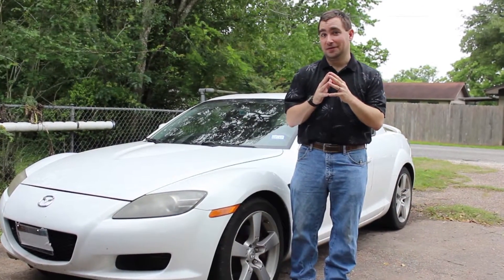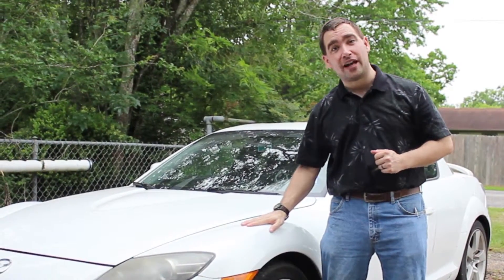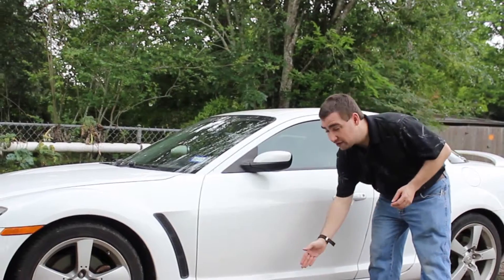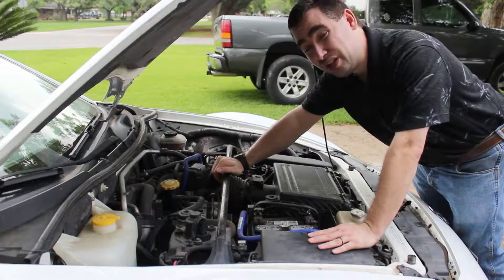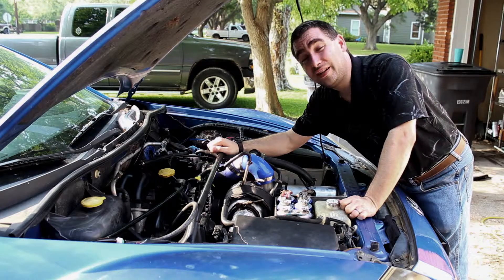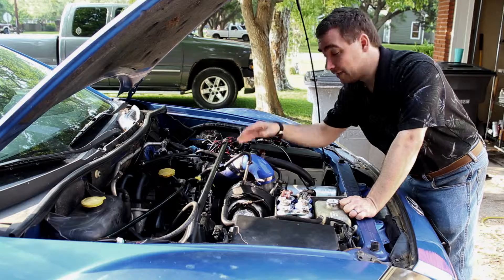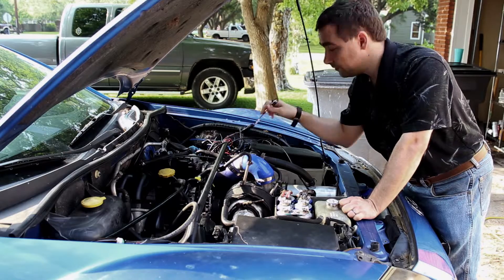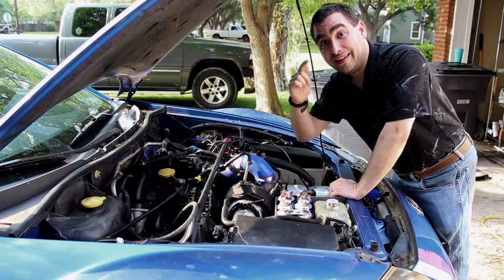Explaining The Beast 1 - Voiding Warranties Ep 1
A water injected turbocharged rotary? Yeah that's pretty boring. Except
when it isn't. In this episode I explain the concepts behind my build,
and where I'm going from here.

Spoilers: It's a high compression rotary engine that is turbocharged
with no inter-cooler by using pre-turbo injection. Yes it has already
worked like this up to 8 psi, and no I'm not changing my mind.
(Re-edited)
Music
Artist: Simplex
Track: Memories